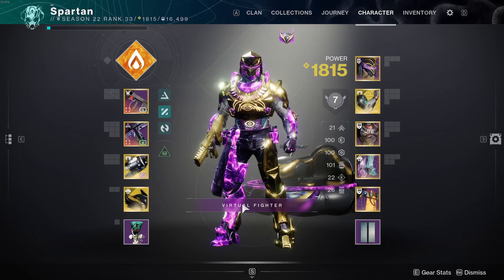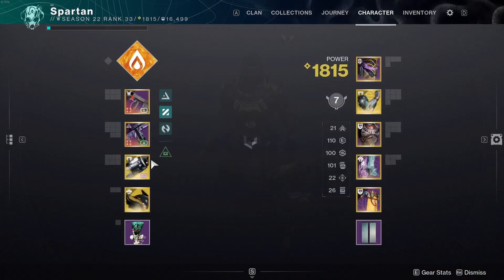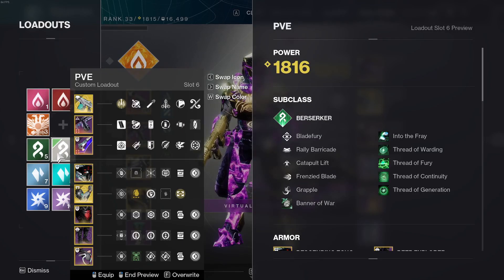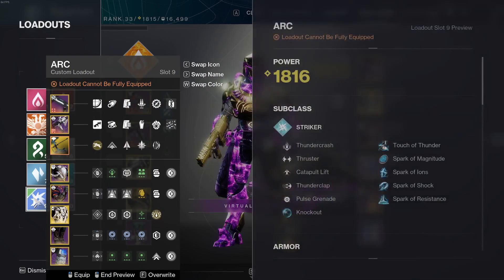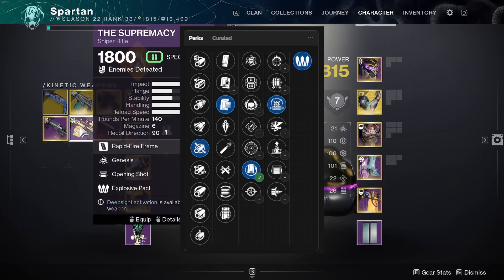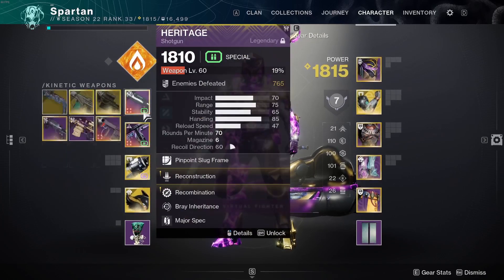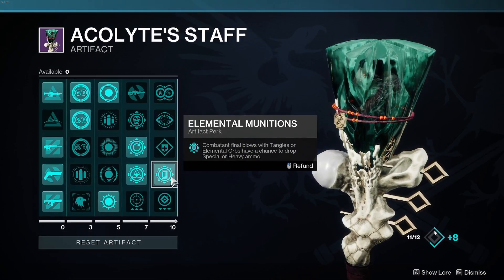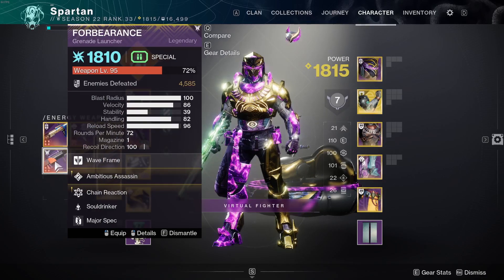DAY ONE GIGA TITAN BUILDS FOR CROTAS END (GAMEBREAKING) (3.5 BUILDS IN 3 MINUTES!!)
I will get back to you in a timely manner.